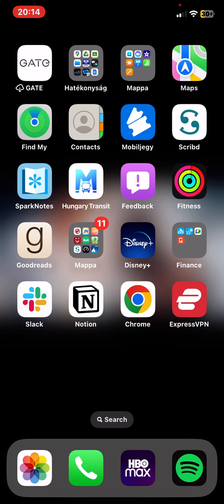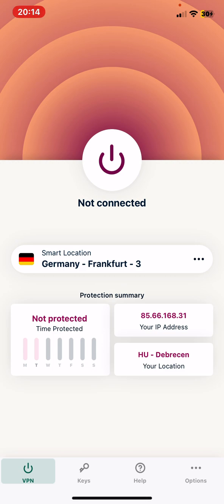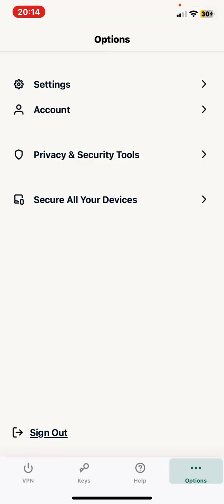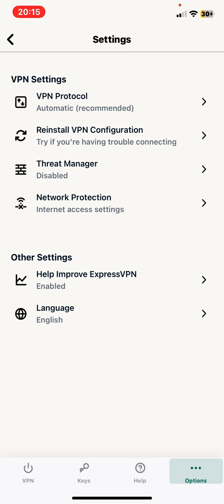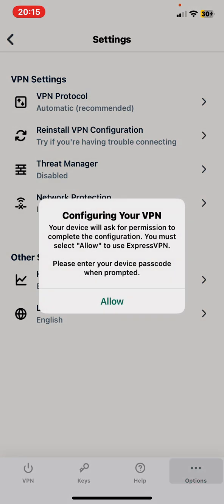How to re-install VPN configuration in ExpressVPN?